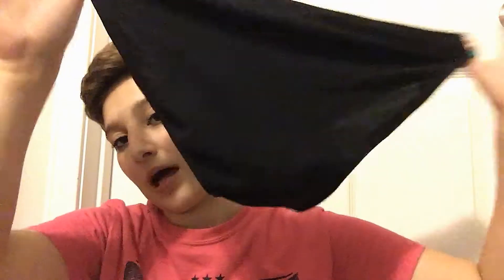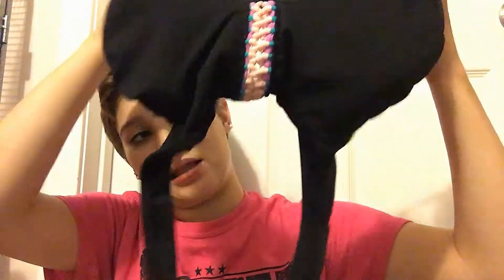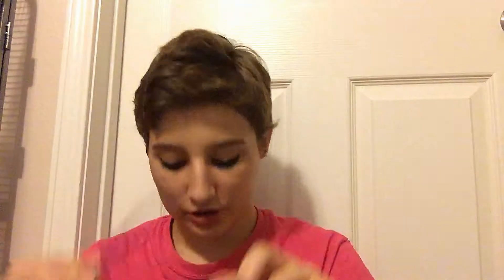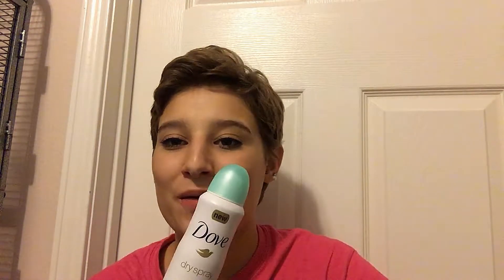What I take to the Lake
The Socials: 👇🏼👇🏼👇🏼

FAQs:
Age: 17
From: Texas
Camera: Google Pixel 2 (phone)
Editor: kinemaster
Thumbnail Editor: thumbnail maker